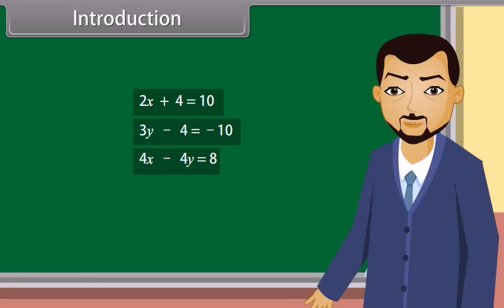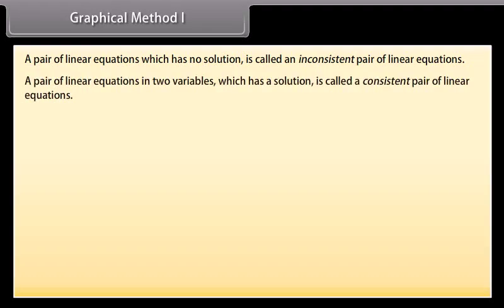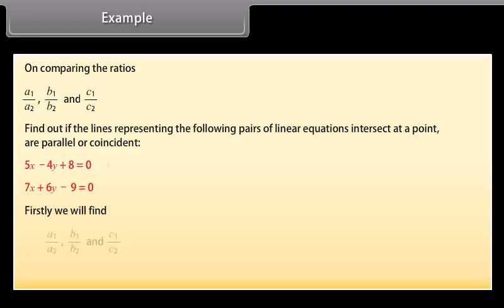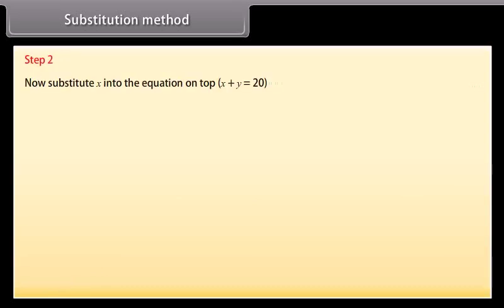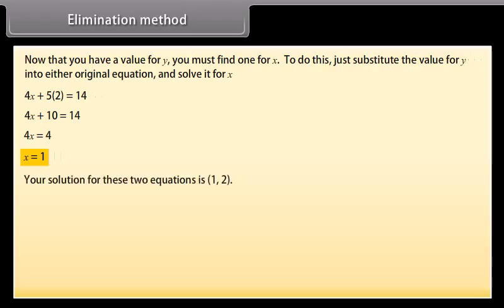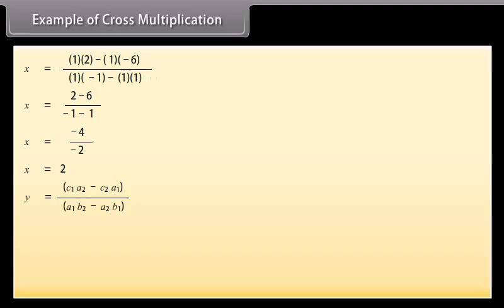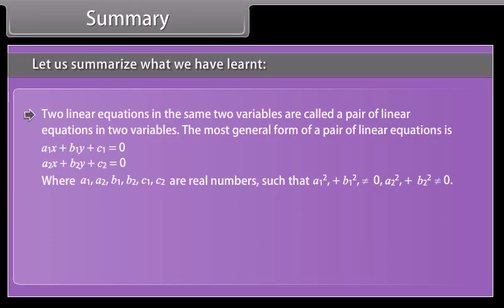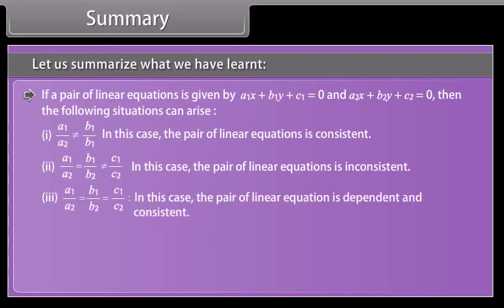Class 10 maths Chapter 3 Pairs of Linear Equation in Two Variable